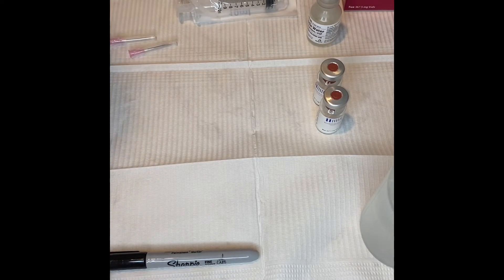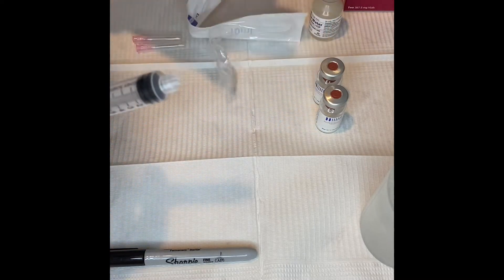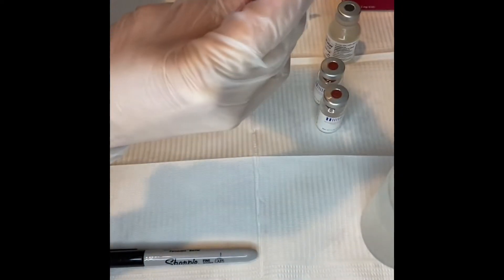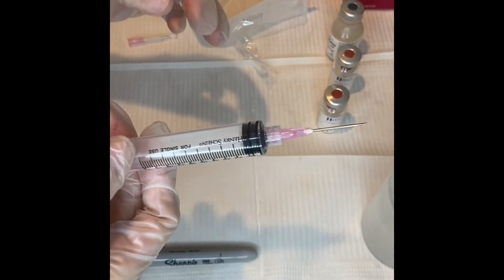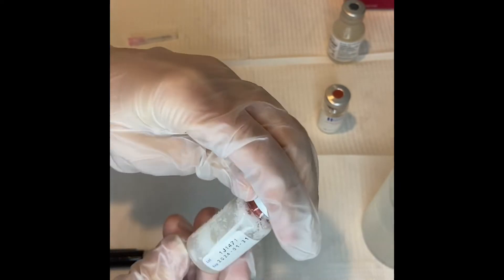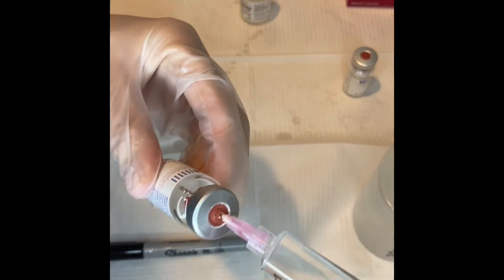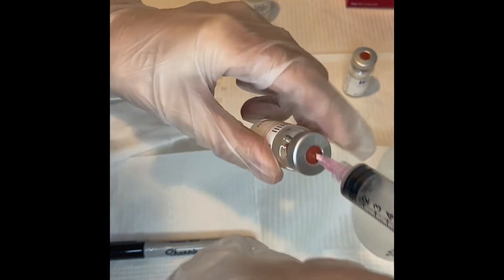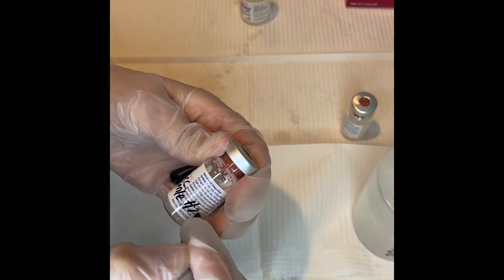How to premix Poly-L-Lactic Acid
Materials needed:
2-18-23 g needle
Alcohol swabs
Sterile H20
2-10ml syringes
Gloves